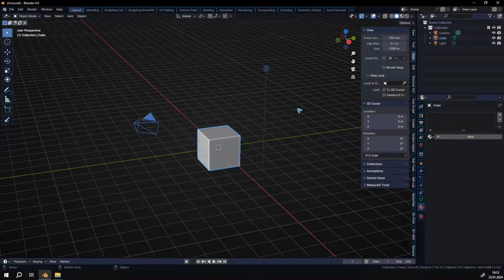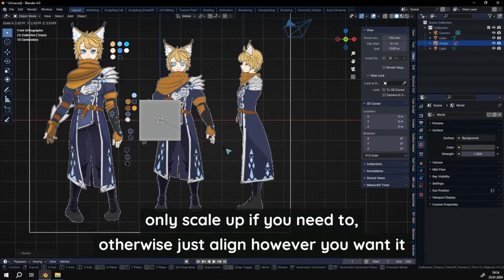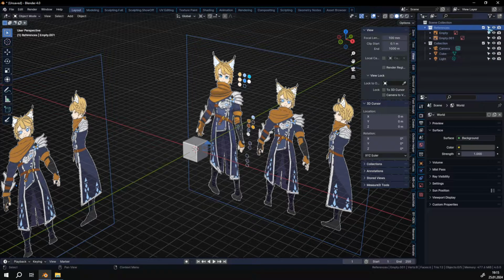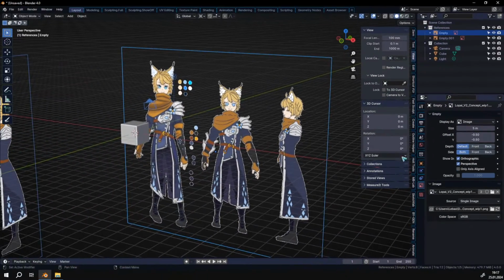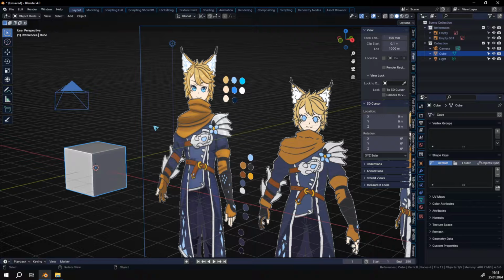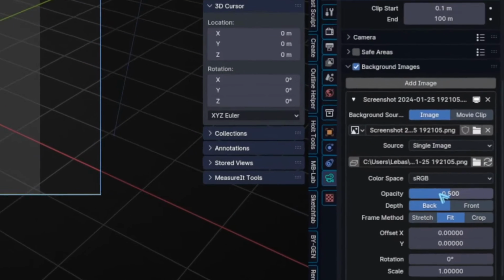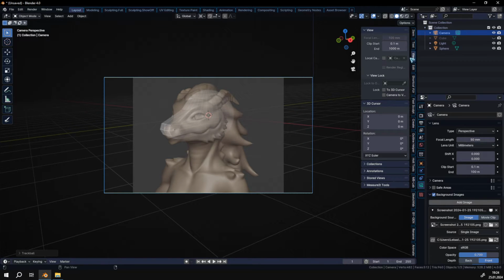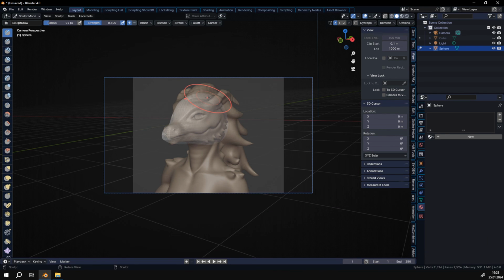How to Set Up References & Backdrops | Blender Tutorial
Learn how I like to prepare my references in Blender before I start modelling or sculpting. This video also includes how to set up camera backdrops useful for sculpting practice and animation.

⨼                                       Timestamps                                                 ⨽
⊣ 0:00 - Intro                                                                                          ⊢
⊣ 0:20 - Get Reference into Blender                                                   ⊢
⊣ 0:35 - Basic Setup                                                                              ⊢
⊣ 1:53 - Collection                                                                                 ⊢
⊣ 2:38 - Advanced Setup                                                                      ⊢
⊣ 4:00 - Summary                                                                                  ⊢
⊣ 4:34 - Camera Backdrops                                                                  ⊢